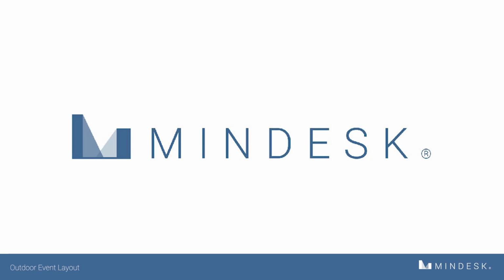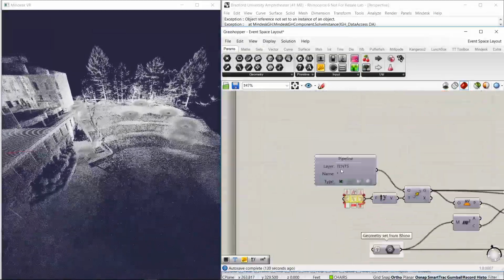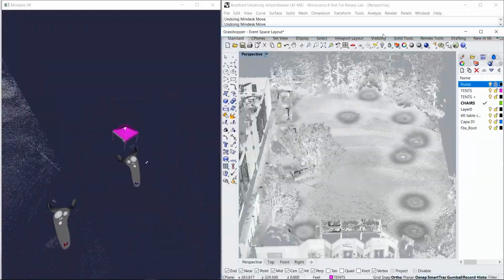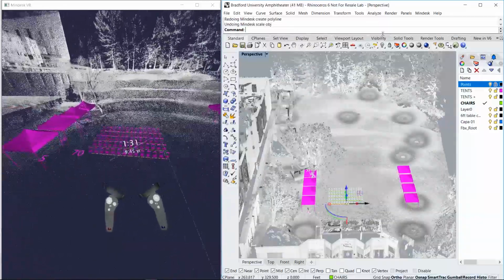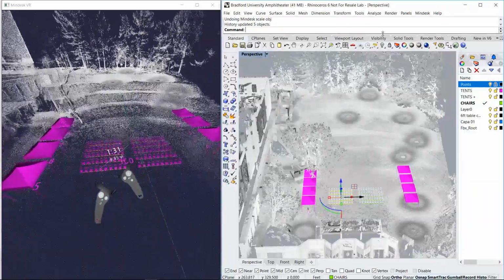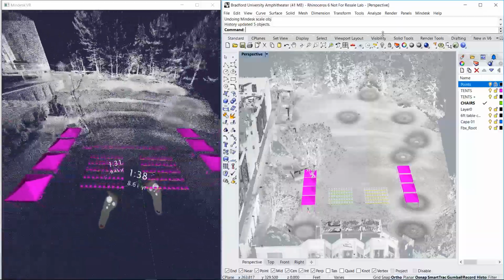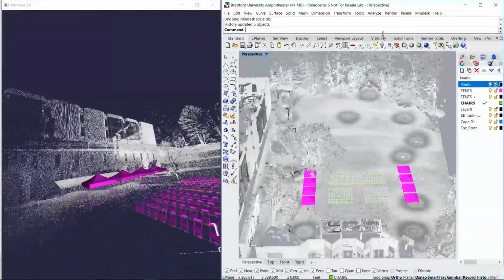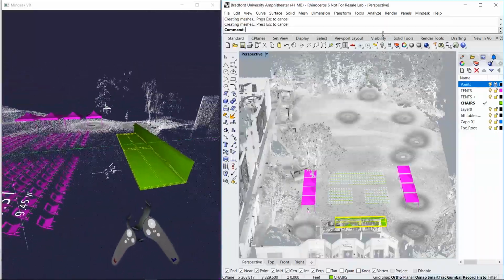Mindesk for Rhino - Outdoor Event Layout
In this video we show how quick and easy it is to create the layout for an outdoor event in Rhino starting from the 3D scan of the location, all in VR.
After preparing the scripts in Grasshopper, creating/modifying or moving objects in VR is just one touch away.